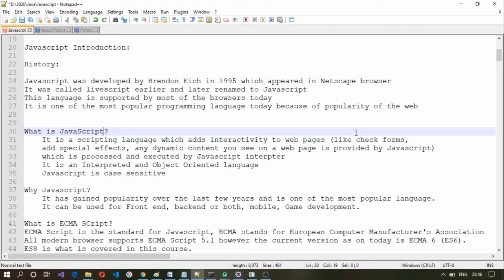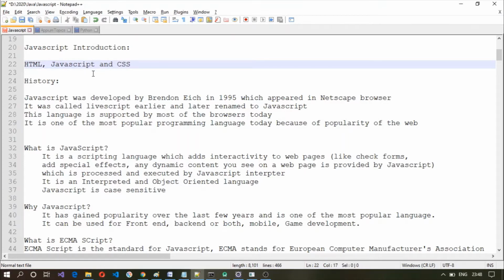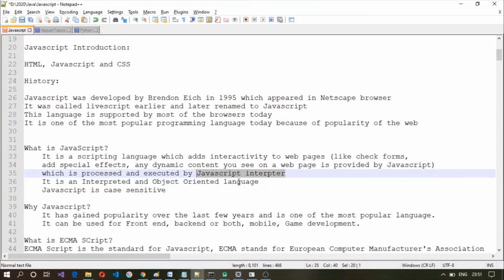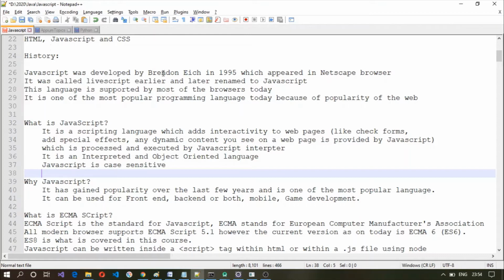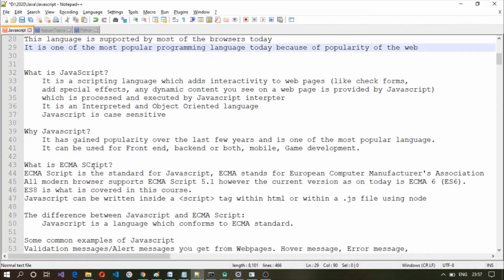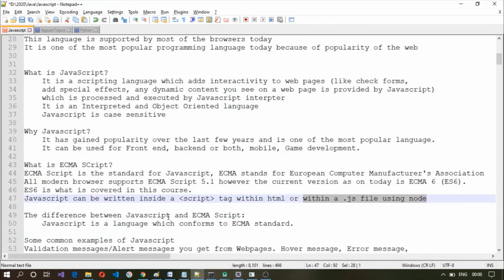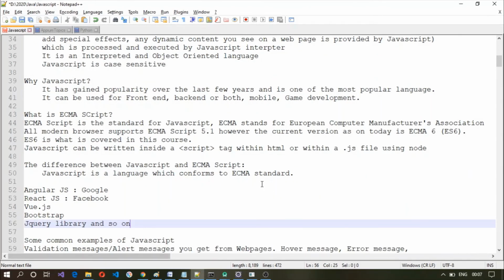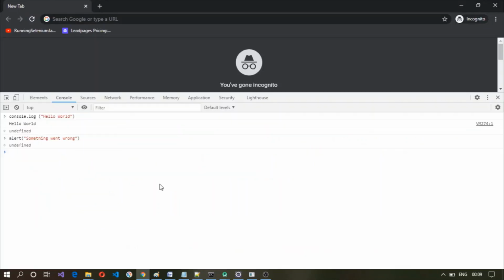JavaScript Tutorial for Beginners | Part 1 - Introduction | ES6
This is part 1 of JavaScript tutorial for beginner series where you will learn introduction to JavaScript.

If you like the video hit like button and if you have a feedback, provide in comment.

Checkout the other playlists on this channel on different topics